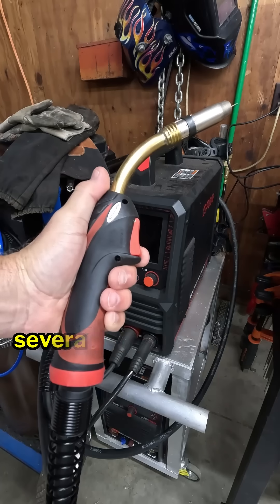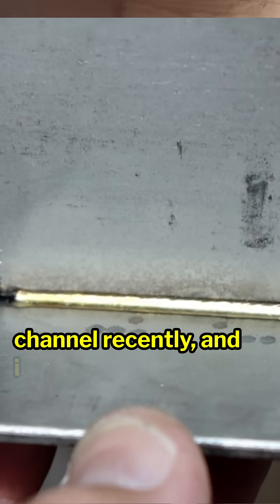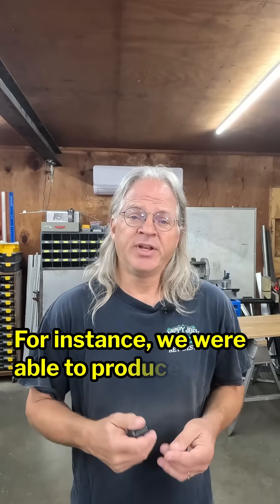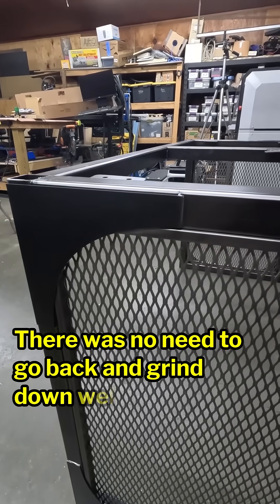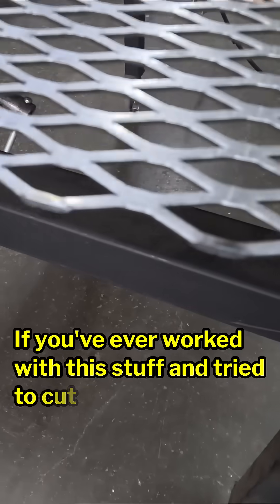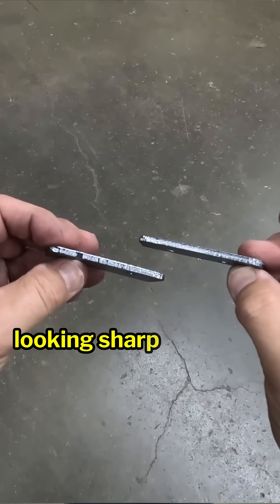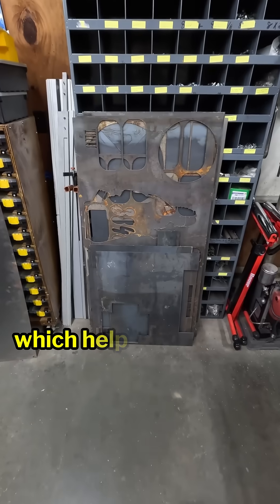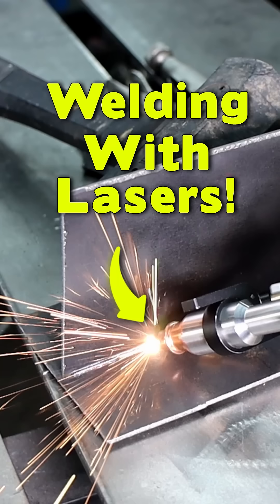Welding with Lasers! The Xtool Metal Fab Saves Time and Money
How the xTool Metal Fab helped save time and money with a recent project.